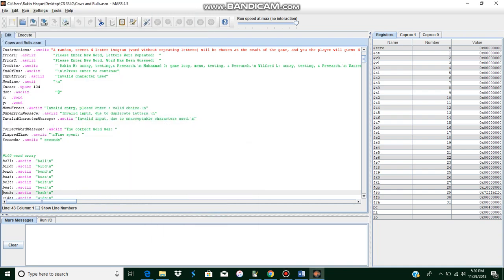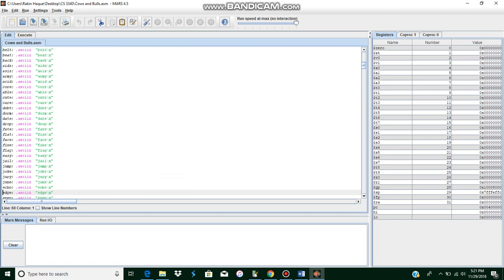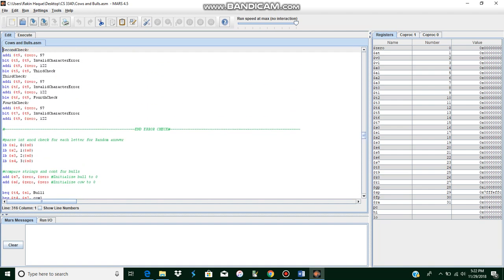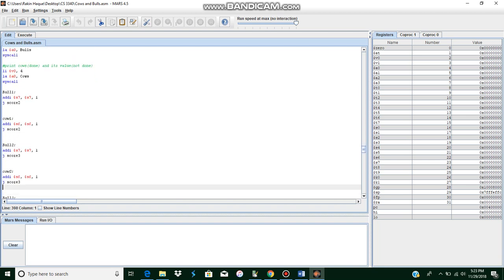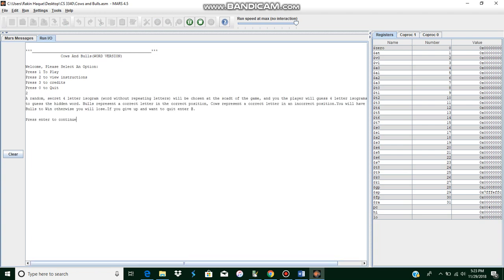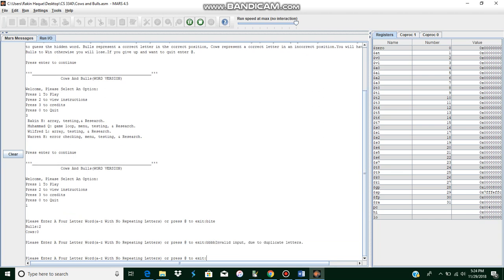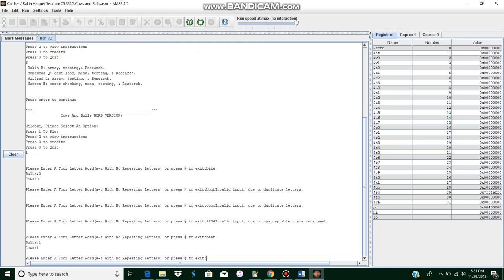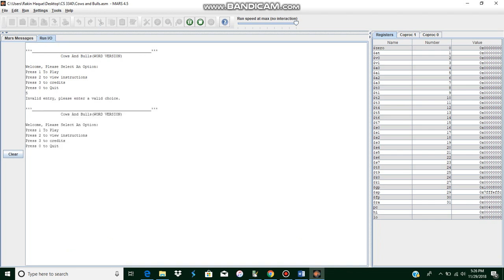COWS AND BULLS GAME MIPS